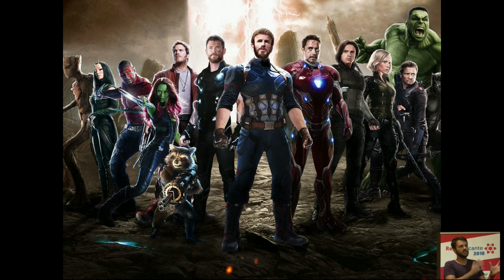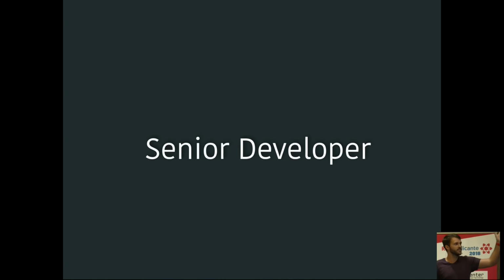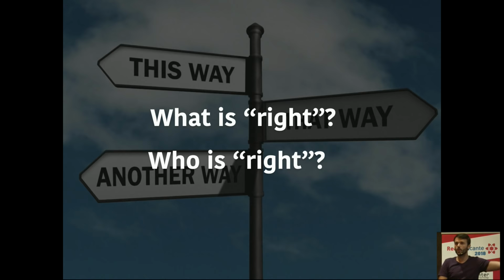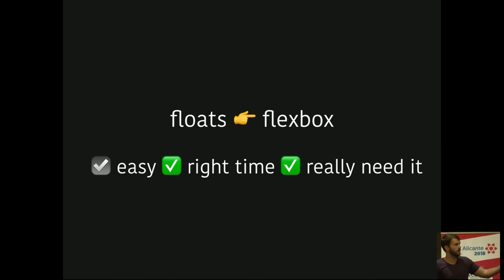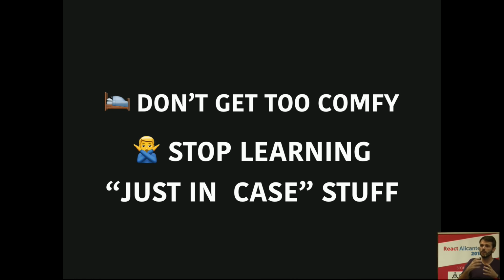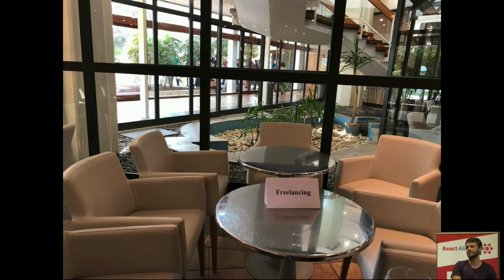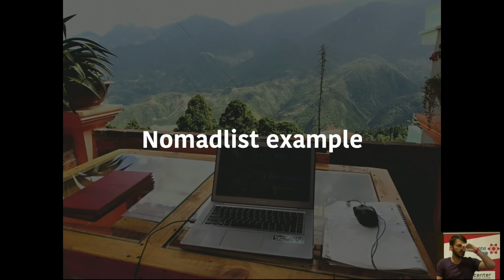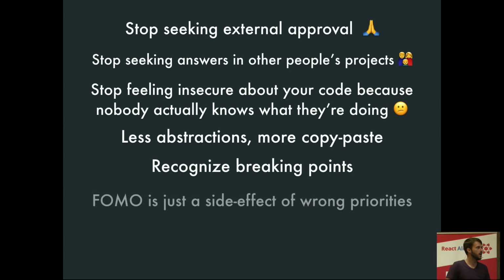Navigating the hype-driven frontend development world without going insane - KITZE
The obsession to always move on to the latest and greatest, and the fear of missing out while working with something that's older than few months is currently dominating the dev world. In my previous talks, I always included a short bit about this topic, and it resonated well with the audience. This time, I want to do a full talk on it, because I think everyone is struggling with this problem.